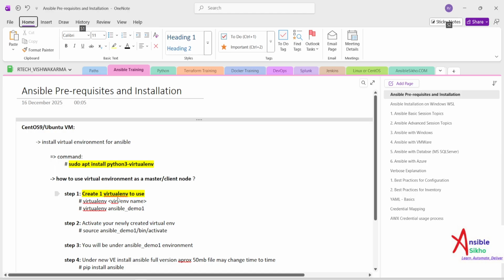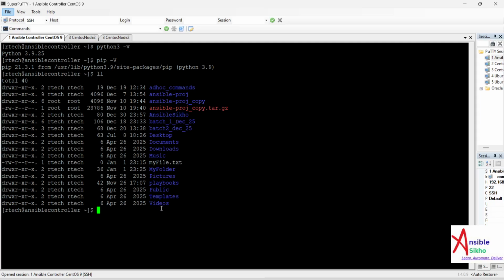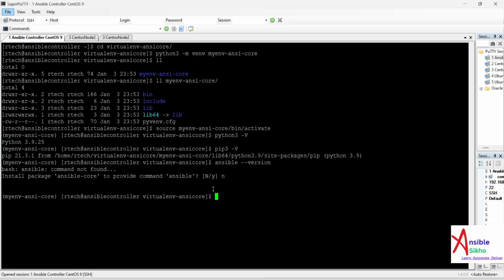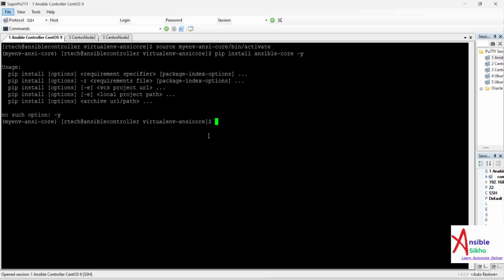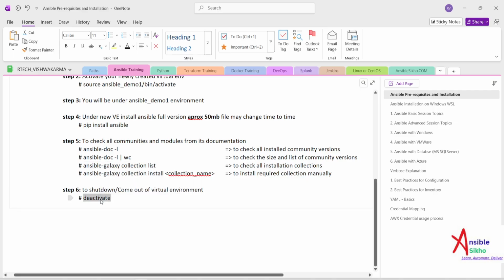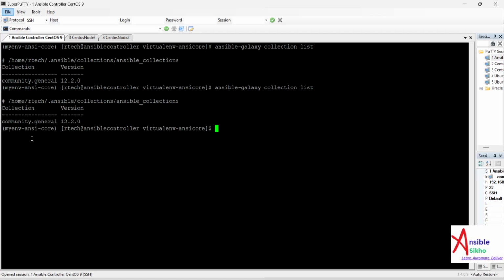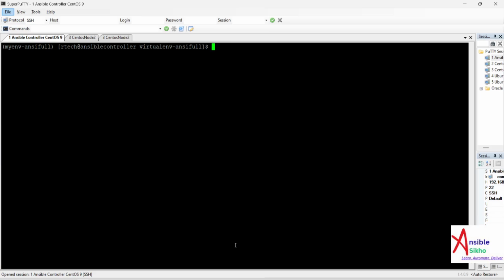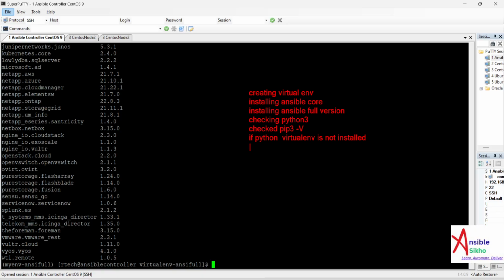Ansible Practical 1 | Virtual Environment | Ansible Core vs Full | Python & Pip Check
In this Ansible Practical – Part 1, you’ll learn how to set up Ansible the right way using a Python virtual environment. This session is designed for beginners and aspiring DevOps engineers who want a strong Ansible foundation.

📌 What you will learn in this video:

✅ What is a Python Virtual Environment and why it is required
✅ How to install and activate a virtual environment
✅ Difference between ansible-core and ansible (full version)
✅ When to use ansible-core vs ansible-full in real projects
✅ How to check Python3 version
✅ How to verify pip3 version
✅ Best practices for Ansible installation in production & labs

This practical approach helps you avoid version conflicts and follow industry-standard Ansible installation practices.

DevOps Beginners
Cloud & Automation Engineers
Students learning Ansible from scratch

🔗 Useful Commands Covered:

python3 --version
pip3 --version
python3 -m venv
pip install ansible-core
pip install ansible

Learn Ansible, Automation & DevOps with real-time practical examples.